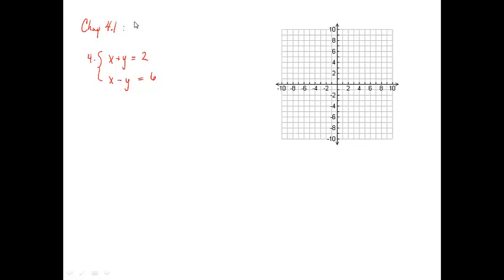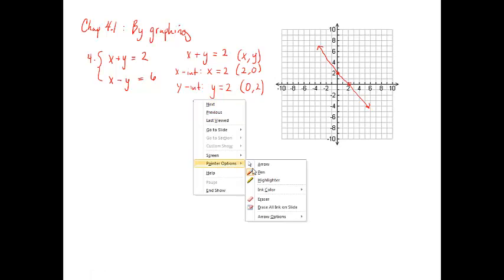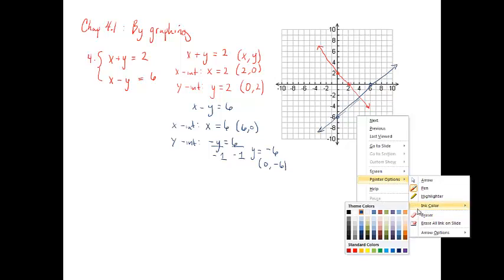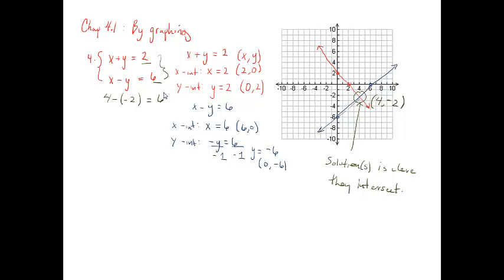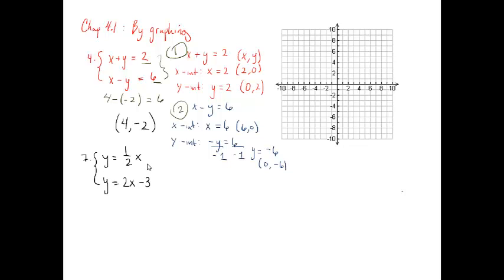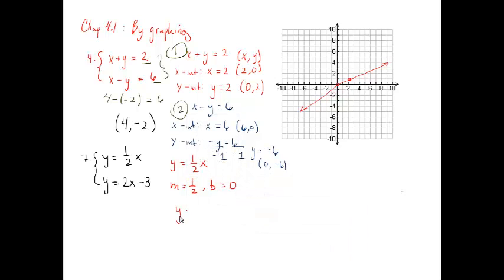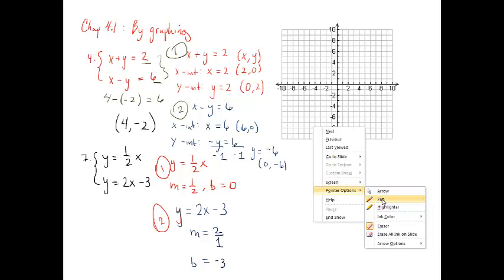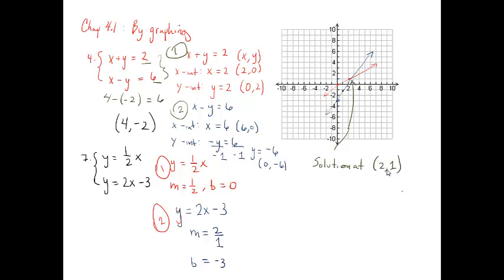Solving Systems of Linear Equations by Graphing: MAT 102 Chap 4.1 Additional Practice